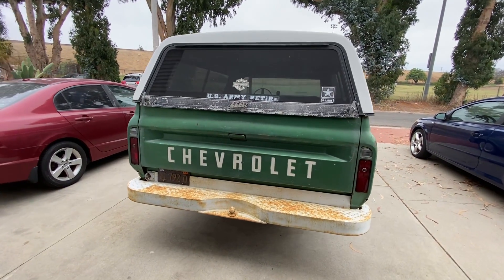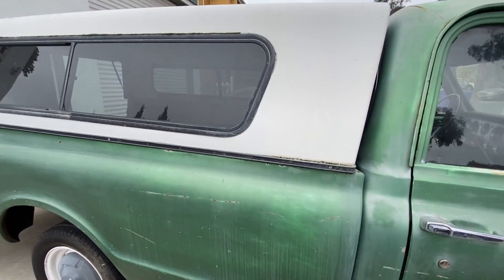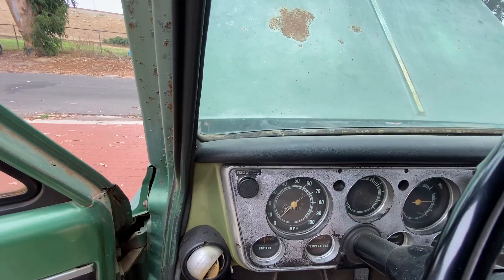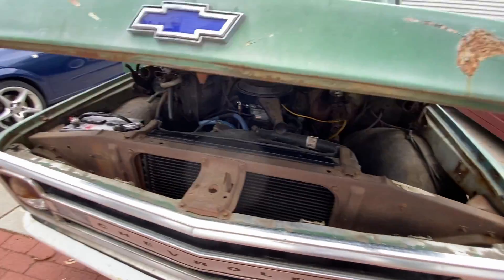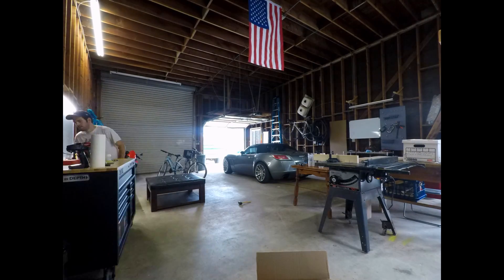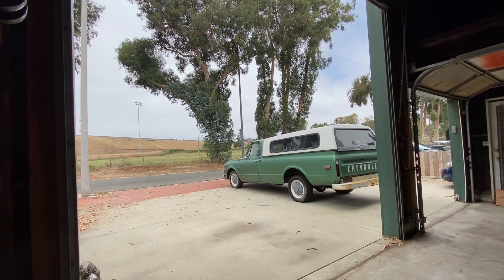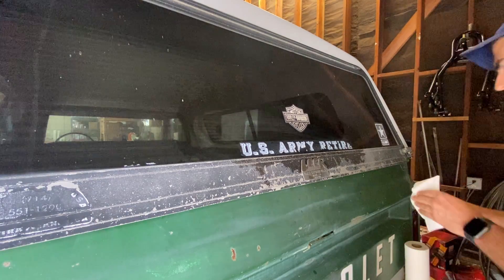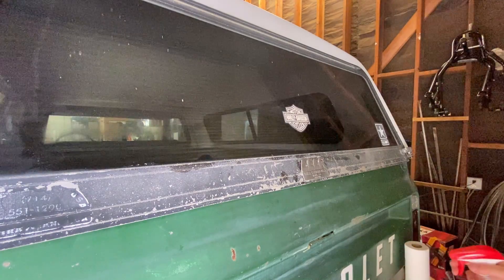I Buy a 54 Year Old Chevy Truck Project - Was it a Mistake?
I bought a 1969 Chevy as a "fun project" to "help" with "house projects". Follow along as we explore the truck's many rough parts and its one good part.

00:00 Background
01:47 Walkaround
04:47 To-Do List
05:45 Clean the Garage
06:18 Move it into the Garage
07:25 Goo Gone Stolen Valor
08:50 Last Thoughts